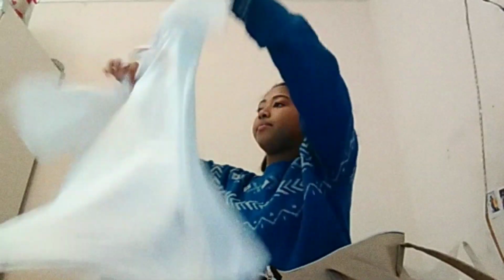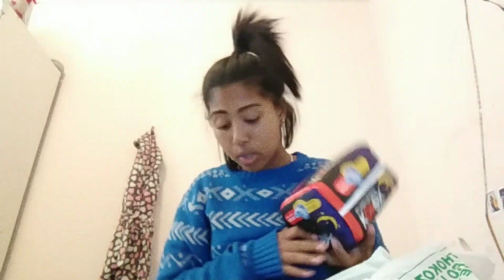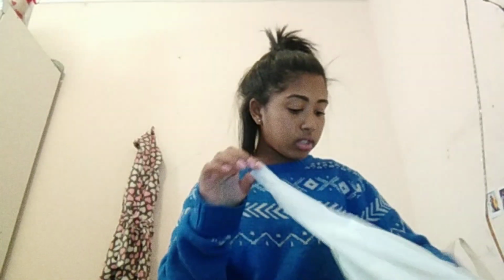shopping haul✨🦋.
bought all the hygienic products at dischem as stated in the video .
love you babies .